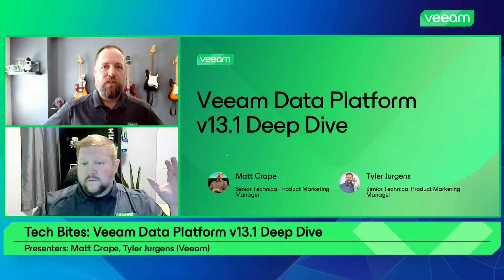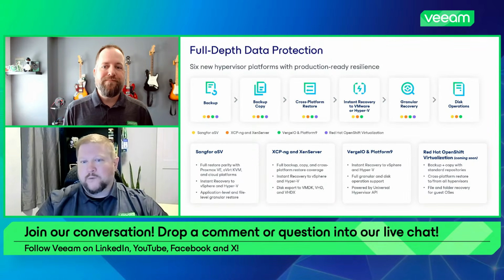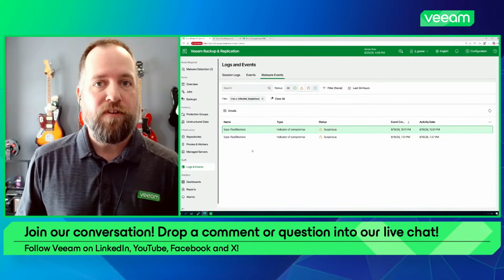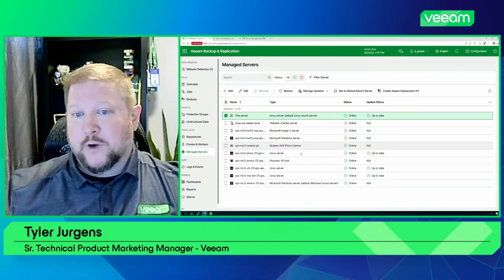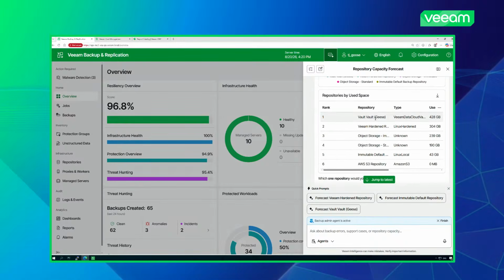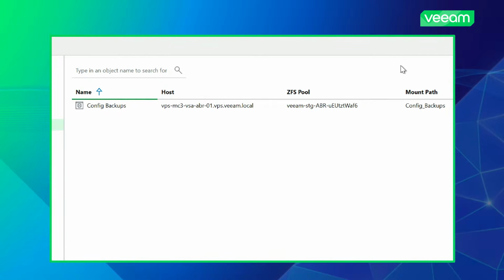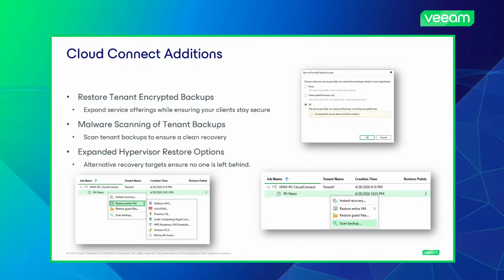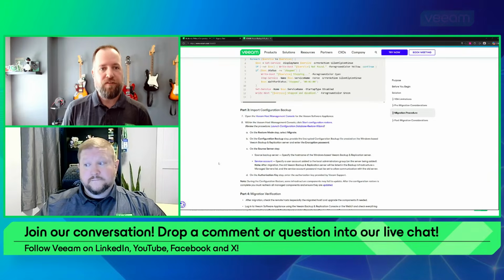Veeam Data Platform v13.1 Deep Dive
You've watched VeeamON. You've seen our previous episodes. You've asked for more Veeam Data Platform v13.1 content, and we are here to deliver! Let's get ready to spread our wings with a deep dive into the features coming in V13.1.

They will take a gander at what’s new and what’s improved, share practical tips to map out your upgrade path (and why your future self will thank you), and uncover a few hidden gems you may have missed along the way. ⤵️